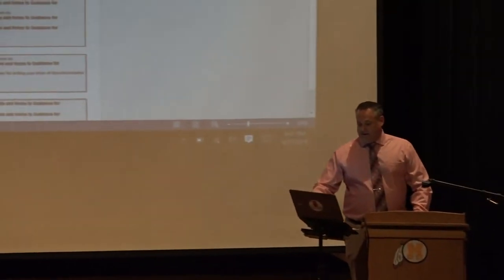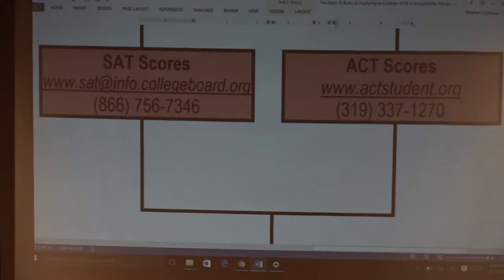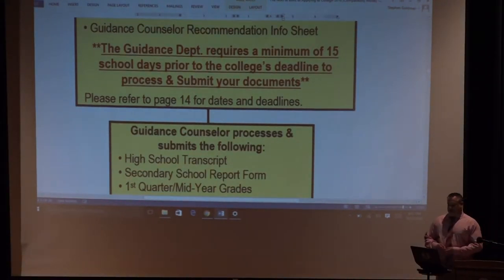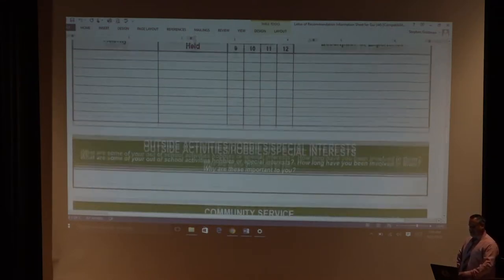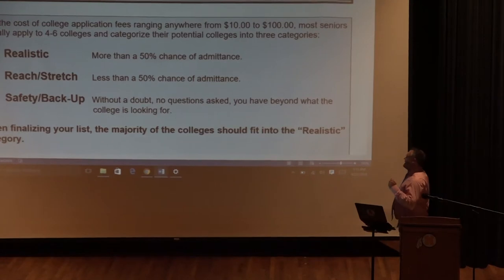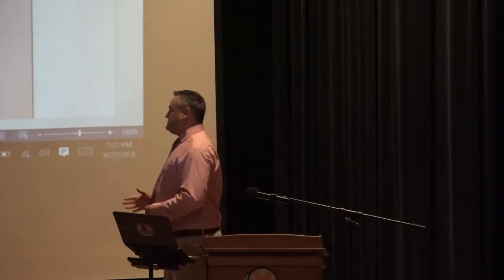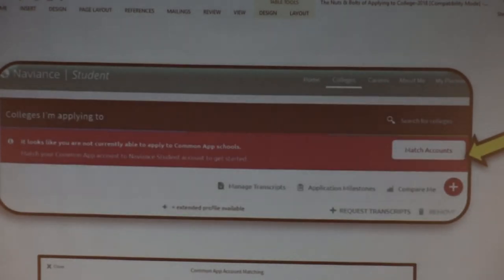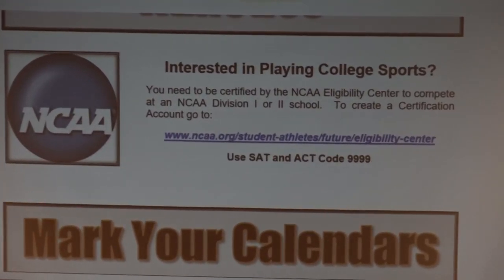Middleborough High School: College Planning Night - September 27, 2018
Camera: Jake Stiner
Audio: Megan Doherty